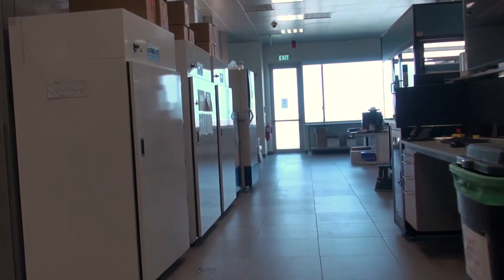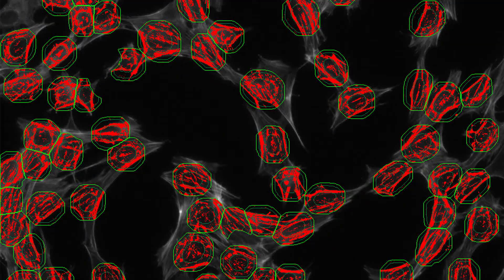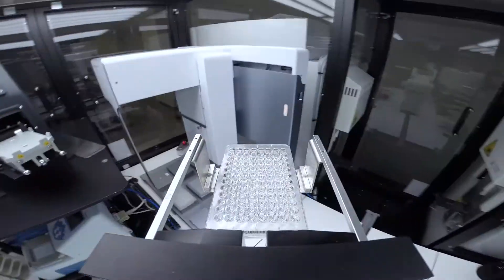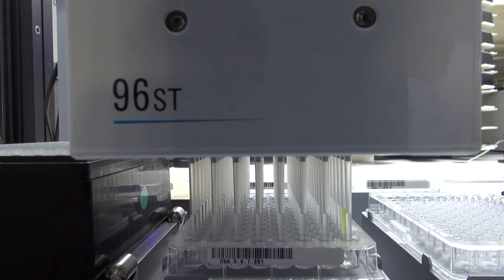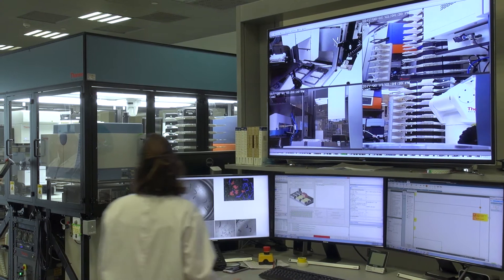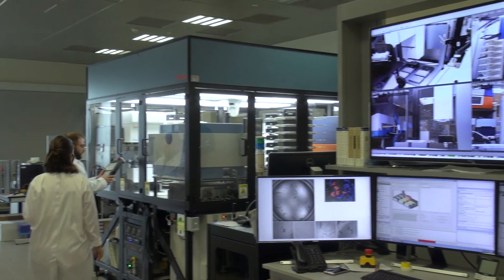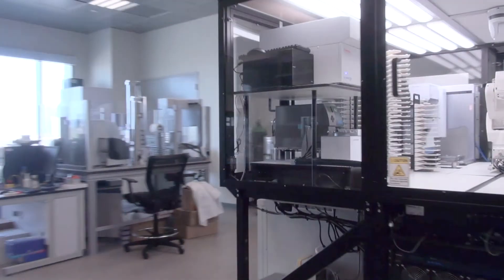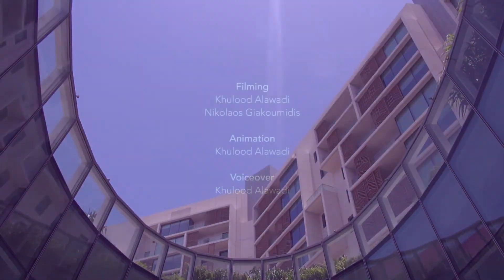NYUAD HTS Robot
A video tutorial for the custom designed ThermoFisher high-­throughput screening platform used by researchers at New York University Abu Dhabi.